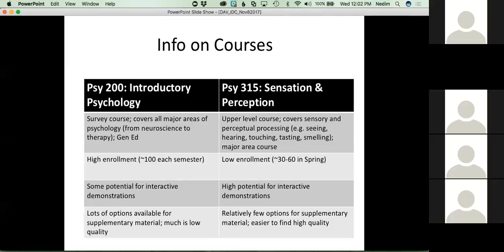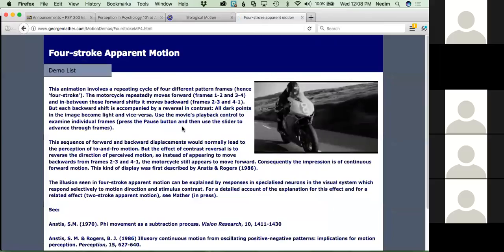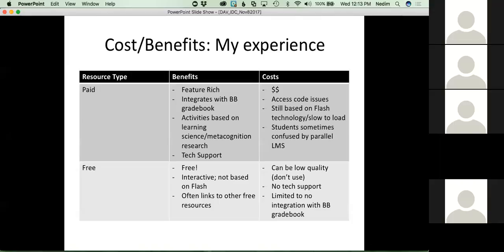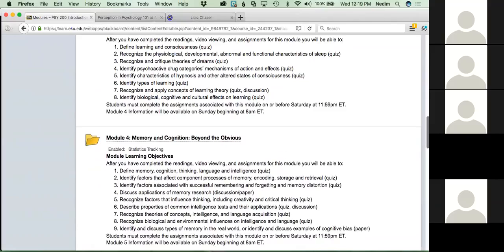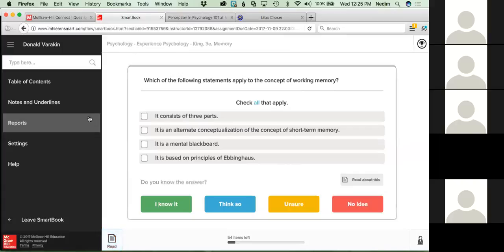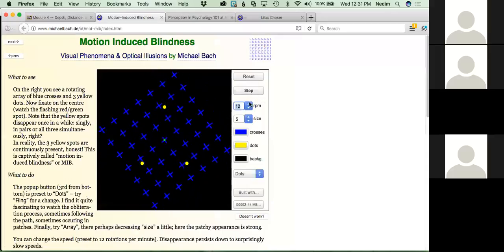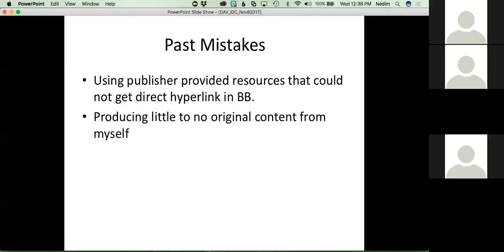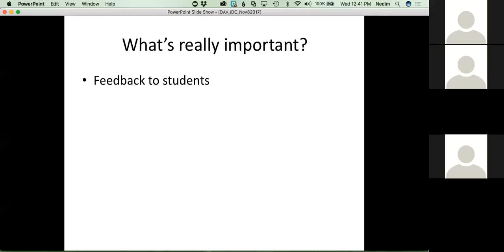Utilizing Publisher and Free Resources in your Online Classroom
Dr. Alex Varakin